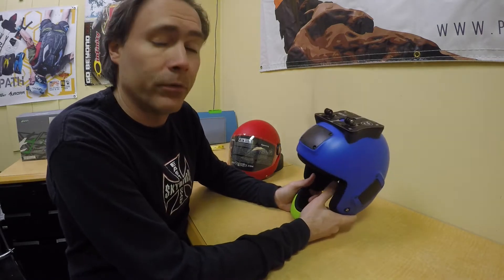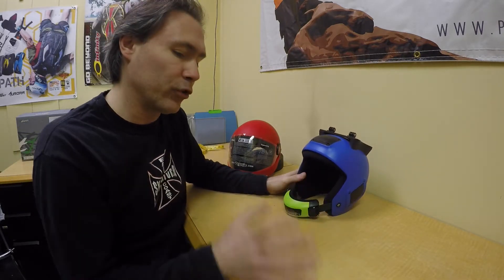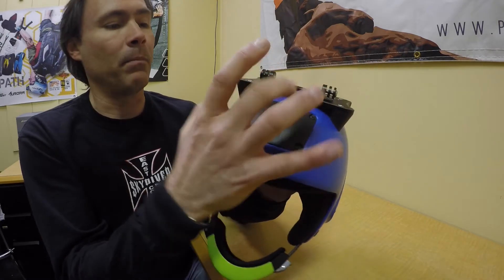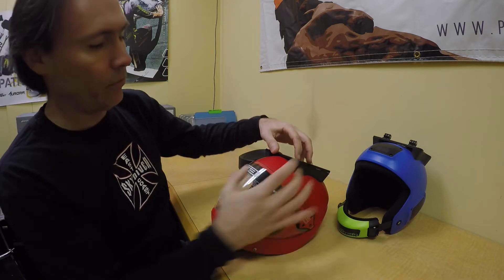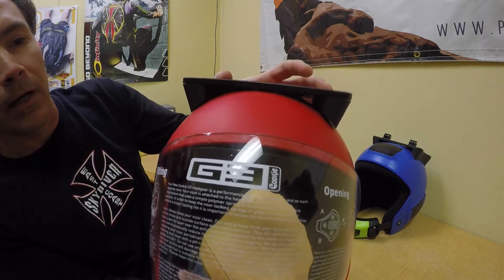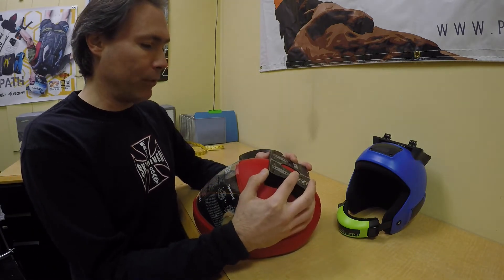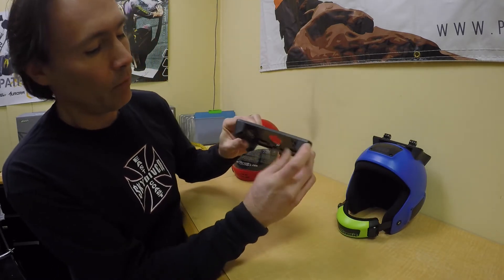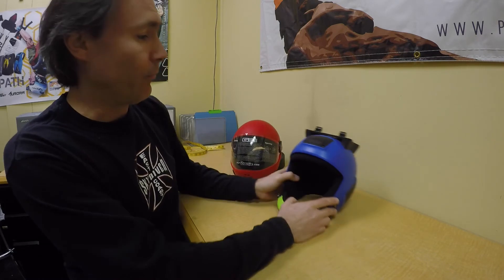Cookie Fuel Dualmount Top Plate + Cookie G3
Will the Cookie Fuel Dual Mount Top plate work on a G3?